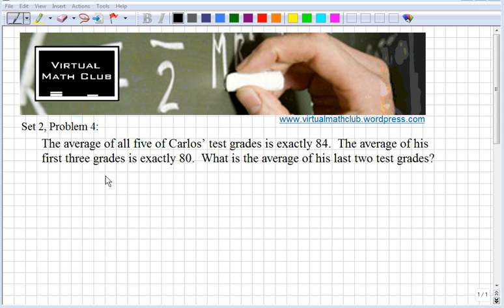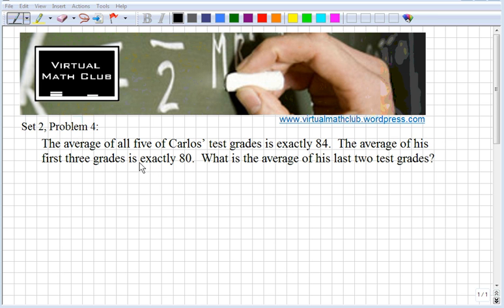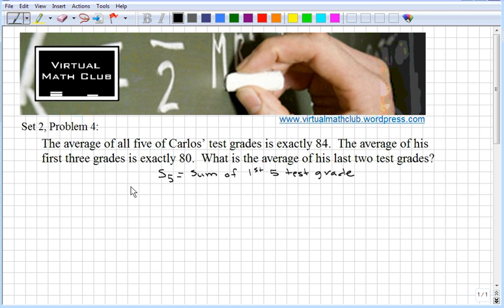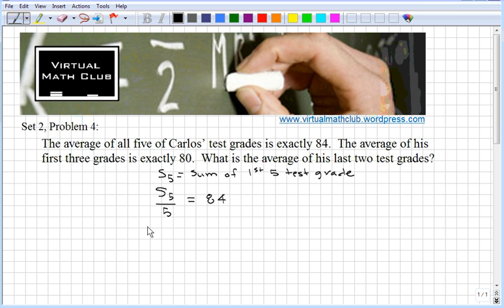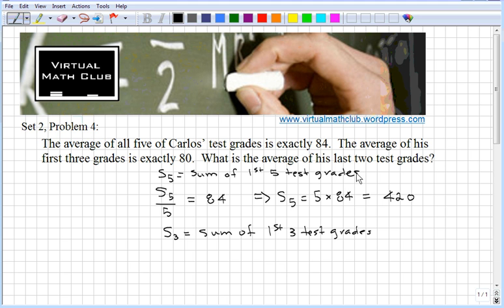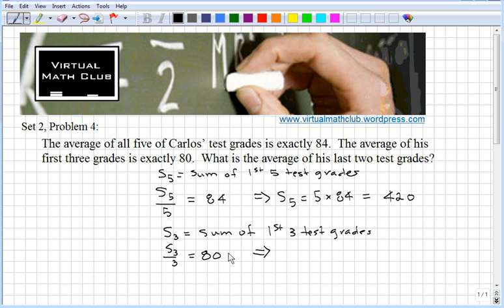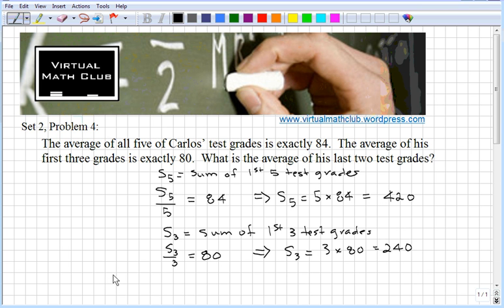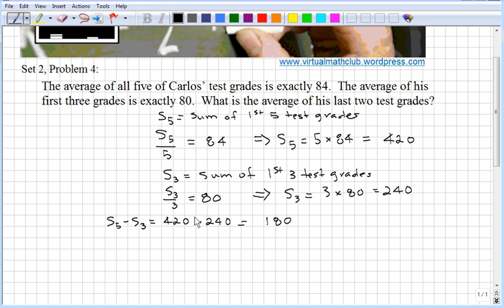Set2_Problem4_Solution.wmv